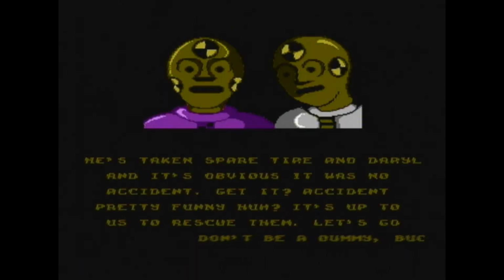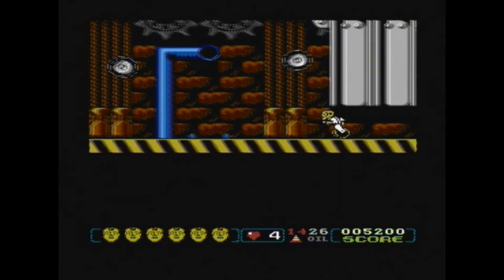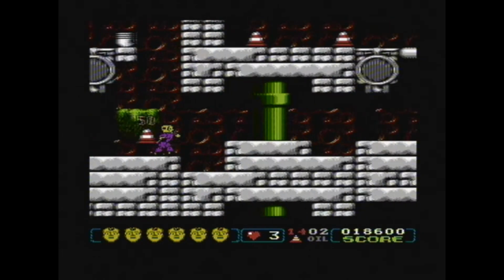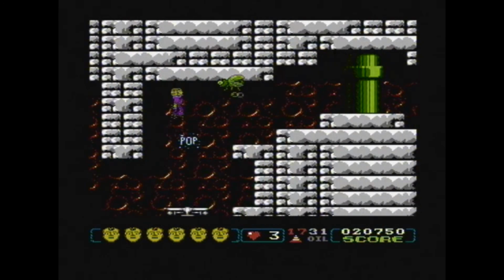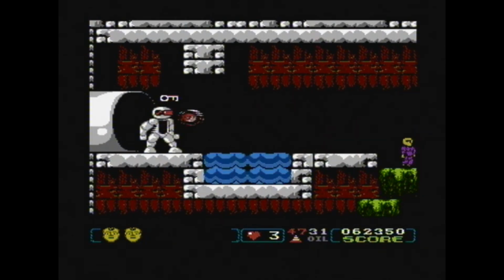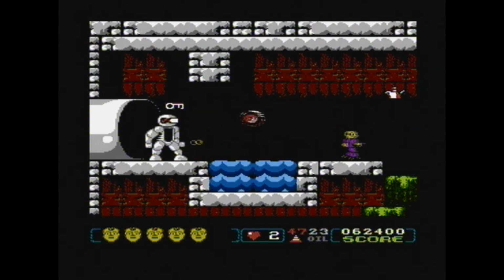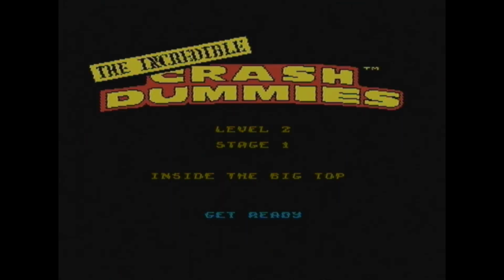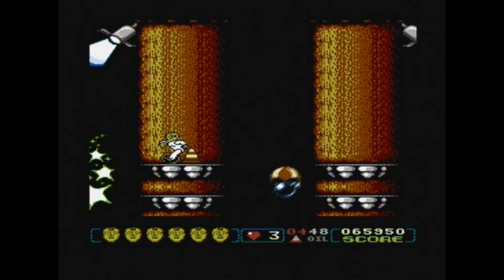Games I've Got - The Incredible Crash Dummies - Nes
Game starts at 0:57
Level 1 starts at 4:07
I play this late NES release by British software house Software creations. It's a pretty decent platform game with some odd quirks and really good music